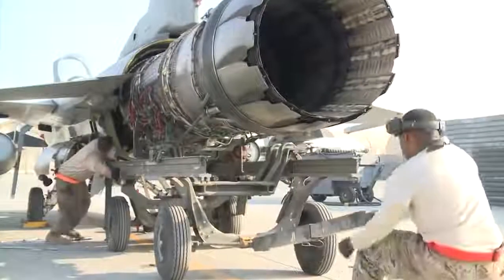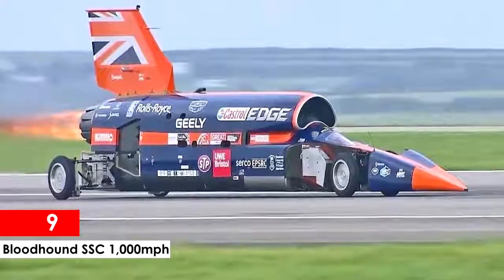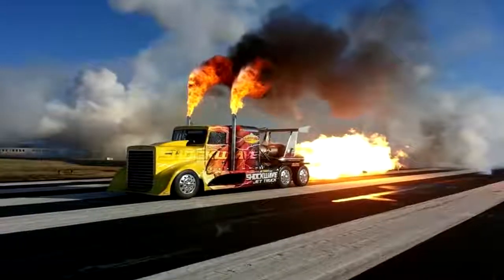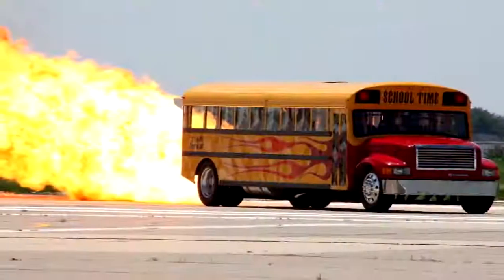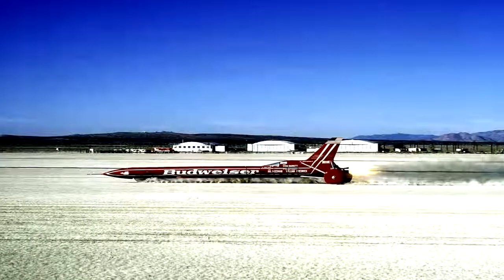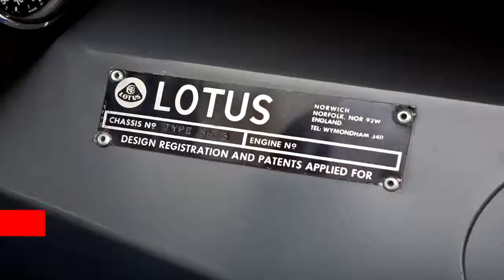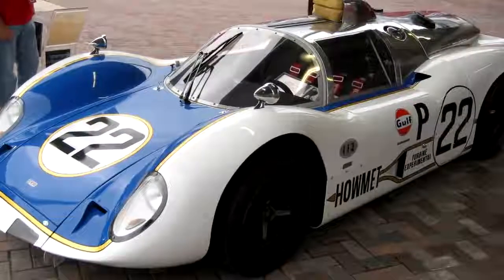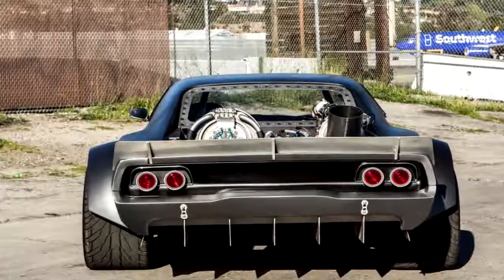सबसे दमदार गाड़ियों के जेट एंजिन I Cars With Jet Engines I Most Powerful cars in World I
Jet engines are normally found on aircraft and weren’t made for land vehicles. But don’t tell any of that to the people who built and designed these jet-powered creations. And what do you get when you put a jet engine in a land vehicle? Find out by taking a look at these 10 Insane Cars with Jet Engines and see for yourself.

FireForce 3 Jet Car – Funny cars are usually packing 10,000+ horsepower nitro burning Hemi V8’s, but not the FireForce 3 Jet Funny Car. It has a Pratt & Whitney J60 engine from a Sikorsky Skycrane helicopter which puts out over 5500 pounds of thrust.

Bloodhound SSC 1,000mph – This Jet powered land speed vehicle was built with only one goal: to match or exceed 1000 miles, or 1609 kilometers per hour. It’s equipped with two engines; an auxiliary power unit in the form of a 550 horsepower Supercharged Jaguar V8 Engine which also drives the oxidizer pump for the rocket.

Shockwave Jet Powered Truck – If you can strap a jet engine to it, it probably exists. You can’t have a jet-powered funny car and dragster without a jet-powered semi-truck. And if its big enough, why not three jet engines?

FireForce 5 Jet Car –The Fireforce 5 is a Jet Dragster owned by the same people who build the Fireforce 3 Jet Funny Car. The Jet Dragster has an explosive thrust of over 5500-foot pounds and consumes 28 gallons of aviation fuel on each run which only takes 5.1 seconds.

Jet Powered School Bus – By now you might think you have seen it all when it comes to jet-powered vehicles. That is until you see ‘School Time’, the jet engine powered school bus. It looks like a regular school bus but was entirely custom built by using aircraft materials that could withstand the power of the jet engine.

Budweiser Rocket – The Budweiser Rocket is a very famous jet-powered car, and it has been claimed that it is the very first supersonic jet car to break the sound barrier. The Budweiser Rocket 3 wheeled land vehicle was powered by a hybrid liquid and solid-fuel rocket engine with an extra boost from a Sidewinder missile.

Thrust SSC - The British Thrust SSC is officially recognized by the FIA as breaking the land speed record and the sound barrier as well. This incredible supersonic jet car holds the land speed record and on October 15th, 1997 set a record of 763 miles per hour, around 1,228 kilometers per hour.

THE TURBINE-POWERED LOTUS – A jet engine is usually a turbine engine, but a turbine engine is not generally a jet engine. That sounds confusing, but in this case the exhaust from the Pratt and Whitney turbine of the T56B Lotus is directed upwards at about 45 degrees delivering only about 50 pounds of thrust and exerts downward pressure, not jet propulsion.

Howmet TX – The Howmet was another turbine-powered car that came out in the late 60’s. The interesting thing about this amazing car is that it was a turbine experimental car that went up against the Ford GT’s, the Porsche factory and Ferrari teams and actually beat these cars.

JET Powered Dodge Charger – You might recognize this beast from the Fast and Furious series; The Fate of the Furious. It’s called The Ice Charger and it’s an all-wheel-drive Dodge Charger that has a turbine fitted in the trunk. However, the turbine doesn’t actually propel the car. It’s actually powered by a Chevrolet LS engine that has plenty of power for the stuntmen. Still, even though the car isn’t powered by the jet engine as previously mentioned, it is a cool car.

creta brake failure#1xcent brake failure#1hyundai abs problems#18creta brake problem#1hyundai brakes#5hyundai i20 2018hyundai i20 activehyundai i20 elitecretacreta carcreta reviewcreta 2018hyundai i20i20i20 2018i20 cari20 activehyundaihyundai brake pad replacementhyundai abs systemhyundai abs warning lighthyundai abs sensorAsk carguru#3hyundai brakes problems#1hyundai abs light stays onhyundai abs failure